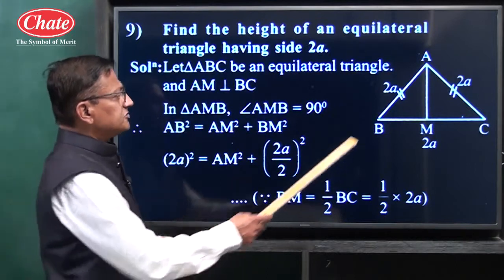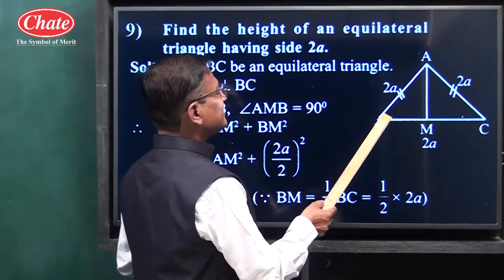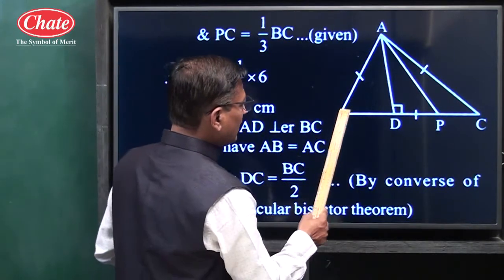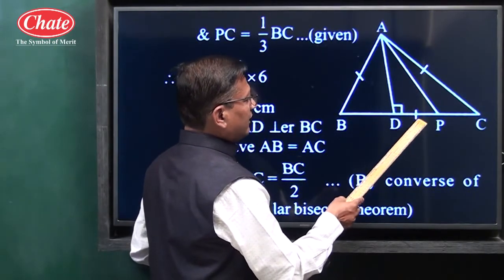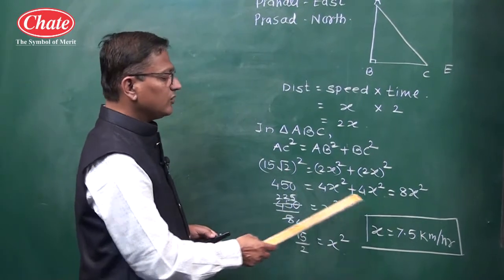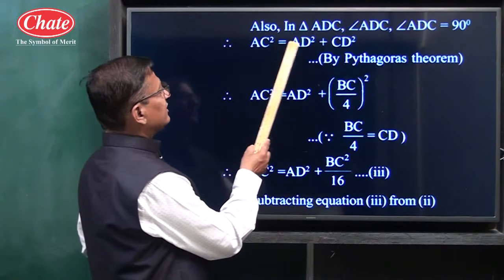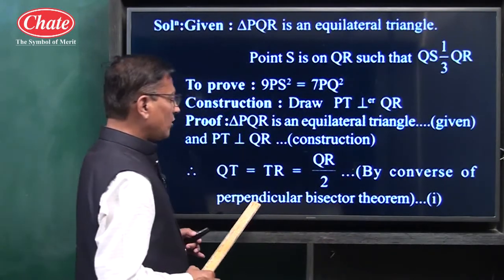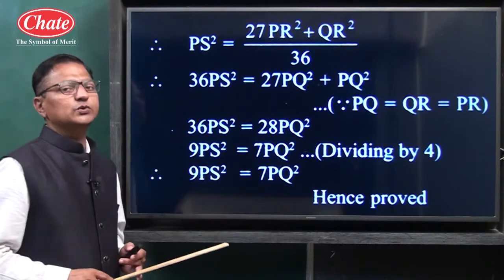10th Fast track Bach Pythagoras 2